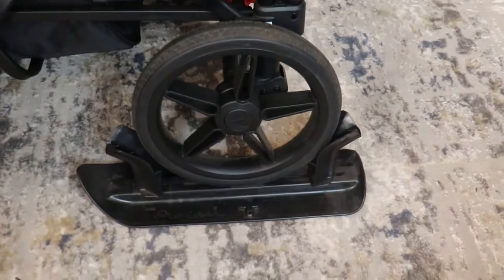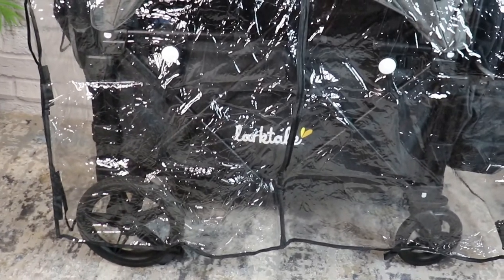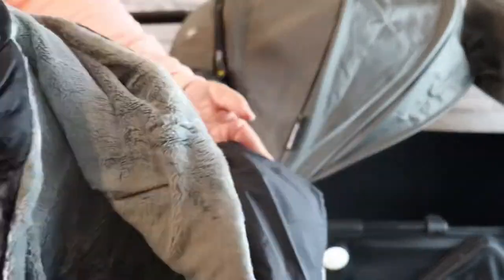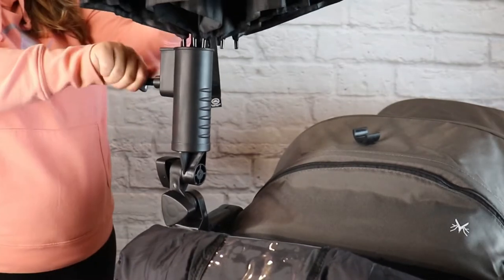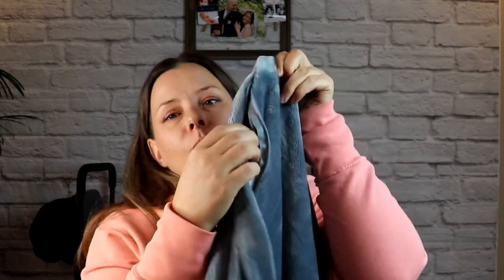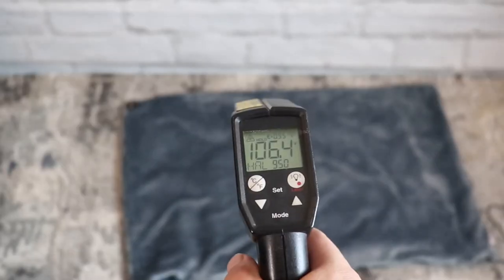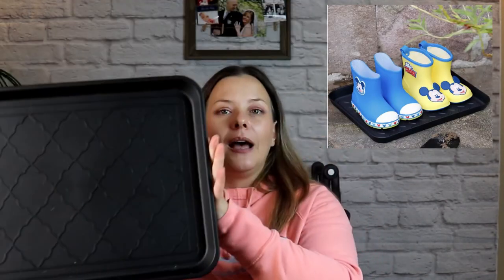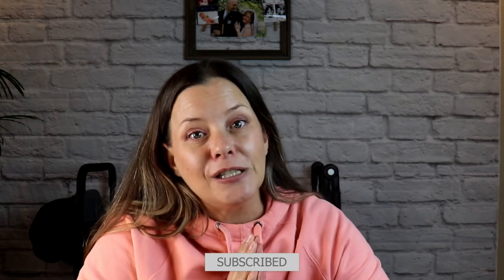Stroller Wagon Accessories for Winter | Skis | Rain Cover | Hacks & Tips | Snow & Rain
Looking for tips, tricks and product recommendations on how to make your stroller wagon experience during cold, wet and snowie winters, more enjoyable?

📲Favorite Stroller Wagon Accessories :

Stroller Hand Muff

UniversalRain Cover

Boot Tray

Heated Blanket

Save 20%

     Hi friends, Thank you for stopping by my channel. Here you will find family gear, diaper bag, homeschool, and mommy videos. I have two kids so needless to say I have picked up a few mom tips and family tricks on how to run my household as efficient as possible. I hope to help other mommies out there cut the researching time down and make more time doing what ever you enjoy. You deserve it! I cant wail to get to know each and every one of you. Talk to you soon friend!

This has no effect on your final cost. I will always be honest and promote products that I 100% love. If I don't like a product, I will let you know every time! If you don't know me personally, my integrity is the most important thing to me! I hope you will discover this for yourself as you get to know me on my channel. I expect people to be honest with me, and feel obligated to do the same. Thank you so much for your time and support.